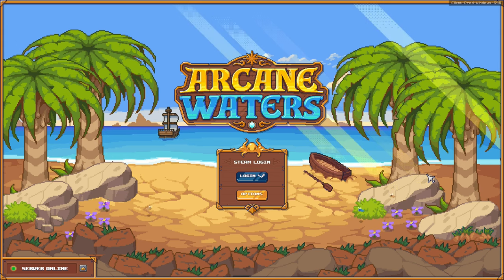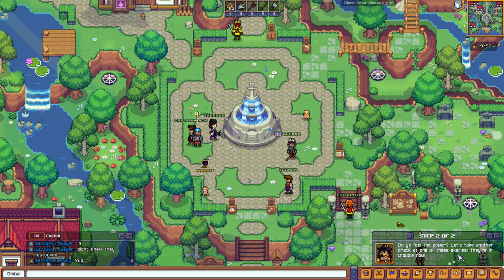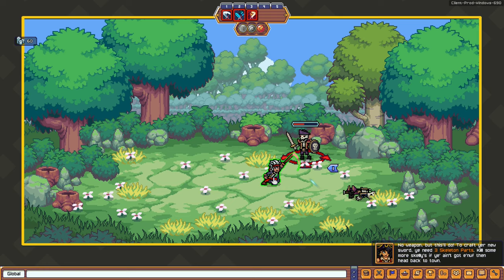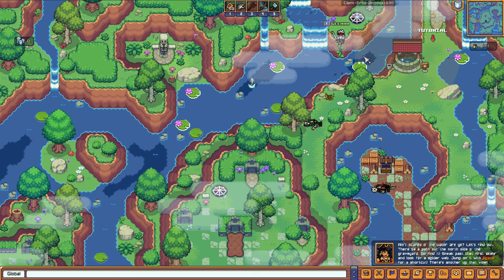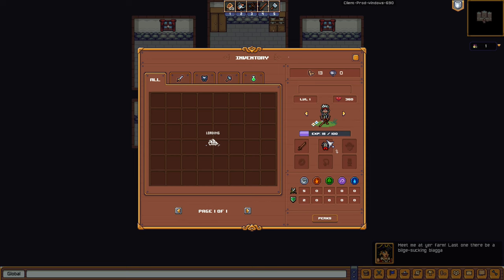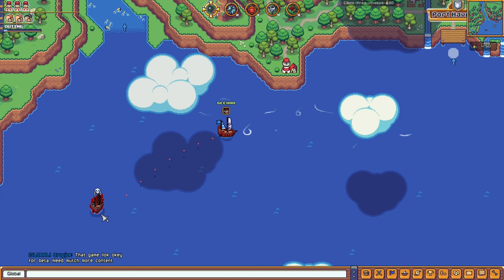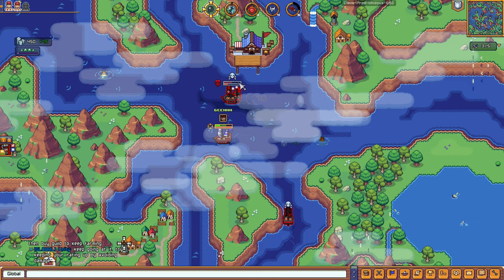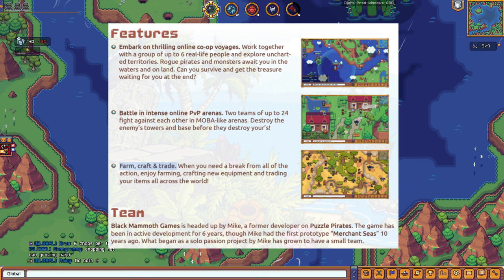Arcane Waters in 2022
Arcane Waters is a pixel art pirate themed MMORPG. Fight other pirates, monsters and players! When you need a break, tend to your farm, craft new equipment, and trade.

Developed by Black Mammoth Games
Initial Release Date: tba
arcane waters gameplay

-arcane waters site info
Arcane Waters is an online pixel RPG, featuring trading, exploration, combat, and farming. On your own, or with friends, explore handcrafted sea and land maps, sail to visit remote towns to trade goods, hunt for treasure in dangerous waters and lands filled with monsters, or play against other pirates in PvP sea battles. In the meantime, tend your farm to grow crops, buy and upgrade your fleet of ships, and craft items to use or sell.

RELEASE DATE: 2022
DEVELOPER: Black Mammoth Games
PUBLISHER: Grey Havens

-arcane waters system requirements
OS: Windows 10
Processor: Core 2 Duo
Memory: 2048 MB RAM
Graphics: 256 MB Graphics

Q: What is arcane waters?
A: arcane waters is a pixel art pirate themed mmo rpg

A : Check the end of the video

Q : Is arcane waters still a thing 2022?
A : Yes, check out the end of the video

Q : Is it worth it to play arcane waters in 2022?
A : If you like the game, then it is

Q : Is arcane waters pay to win?
A : check 23:11

arcane water gameplay

0:00 - arcane waters 2022
0:23 - arcane waters information
0:33 - arcane waters character creation
1:55 - arcane waters gameplay
4:09 - arcane waters turn-based combat
10:01 - arcane waters ship tutorial
12:08 - arcane waters farming gameplay
15:54 - arcane waters high seas
16:41 - arcane waters instanced dungeon
19:07 - arcane waters ship abilities
21:46 - arcane waters ship abilities
22:20 - what is arcane waters
23:11 - arcane waters monetization
24:40 - arcane waters download